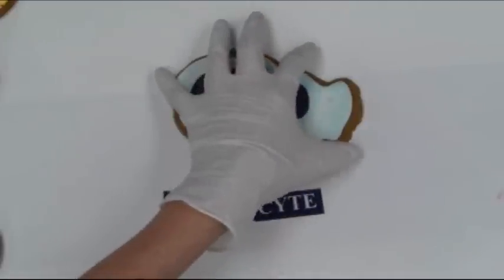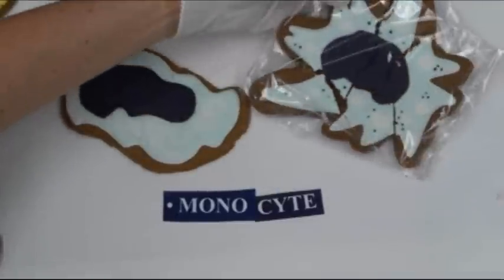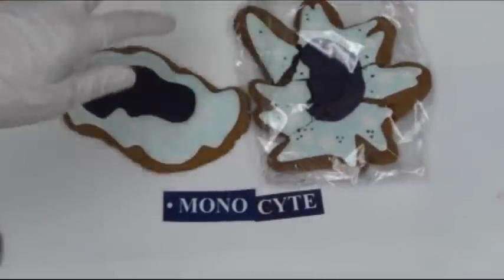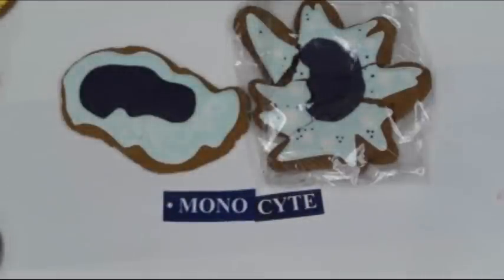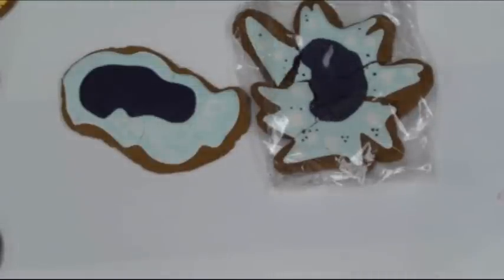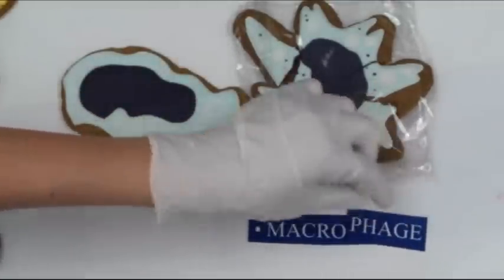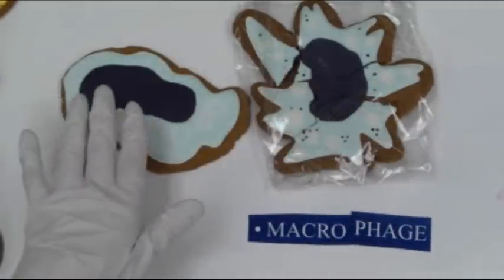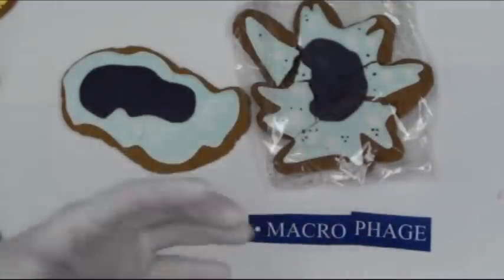Blood Cell Bakery--Vocabulary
Joanne uses cookies designed by Ms. Humble of to discuss the expansive vocabulary biologists use to describe blood cells! The introductory video is linked within this video.